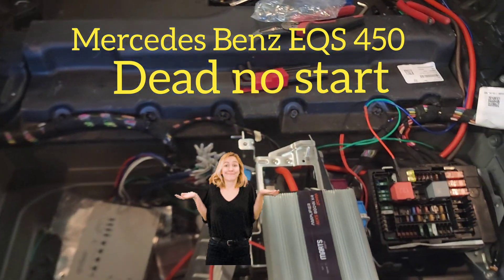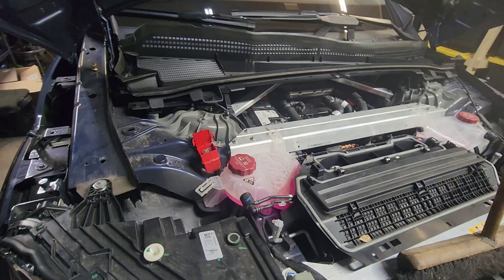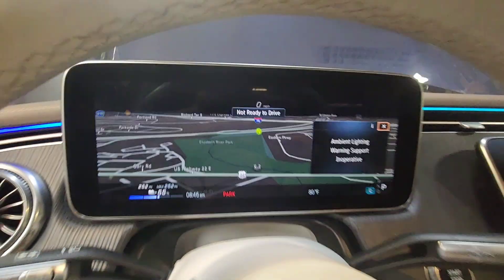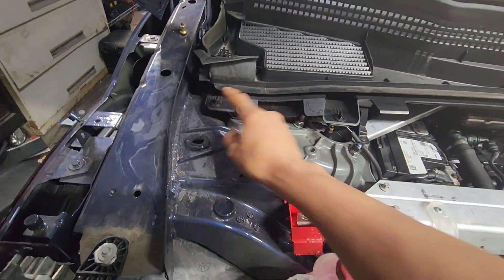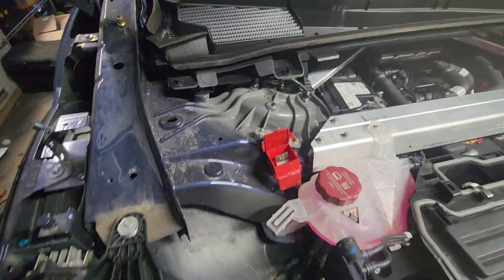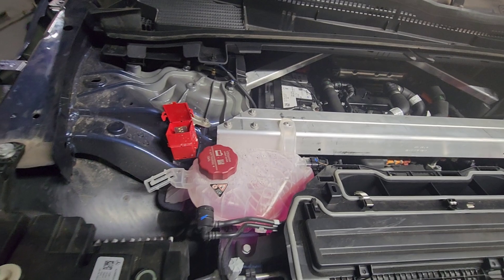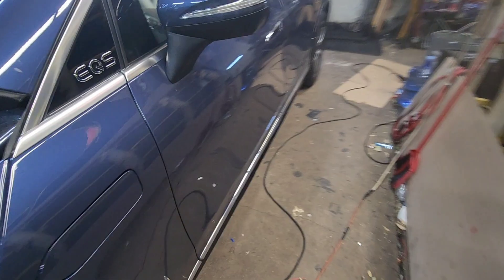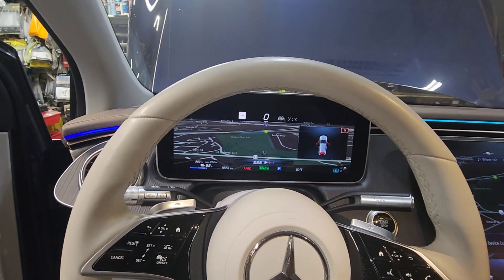We killed Mercedes benz EQS 450 12 volt battery low won't start won't charge 😢 Fix Tutorial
Amazon link
battery NOCO Boost X GBX45 1250A 12V UltraSafe Portable Lithium Jump Starter,
Mercedes Benz EQS 450. We were doing 4 channels amplifier and 8 speakers. after 6 hours of trunk opened, it killed the 12 volt battery under the hood. measuring 6 volt and car won't start
This link is how to open the hood and get to 12volt battery